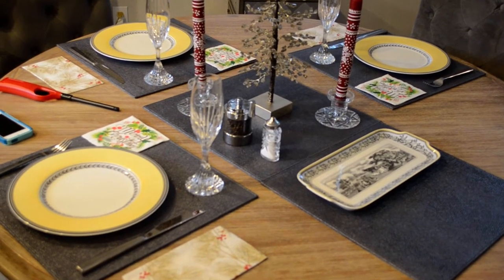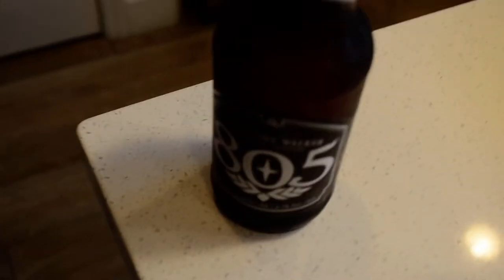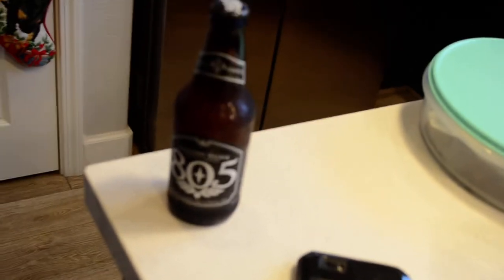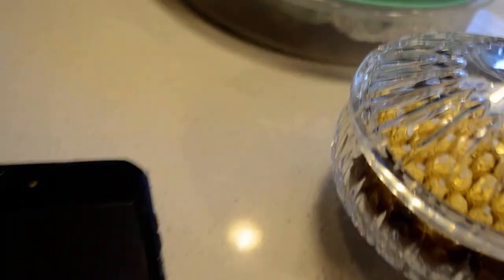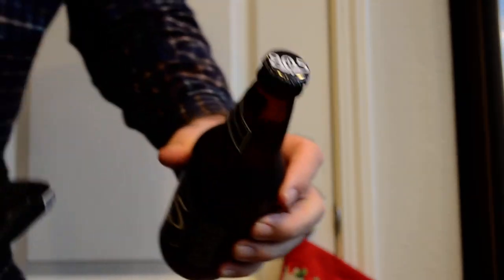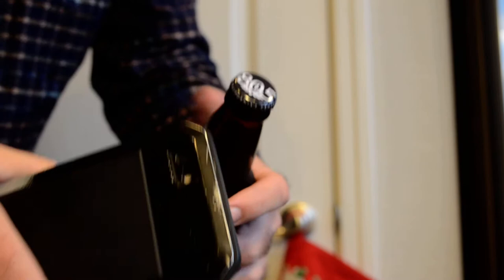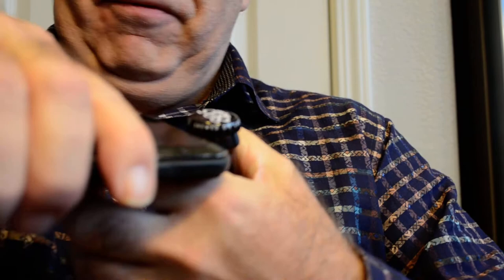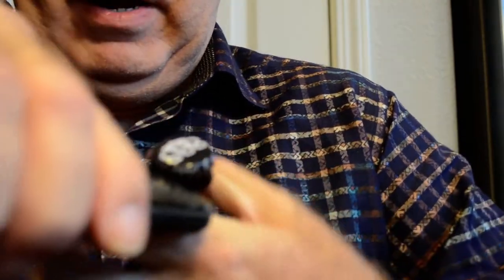How to open a BEER at Christmas with a CELLPHONE. Lost the bottle opener?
You lost your bottle opener?

Need to open a beer?

Use your cell phone with a sturdy case.